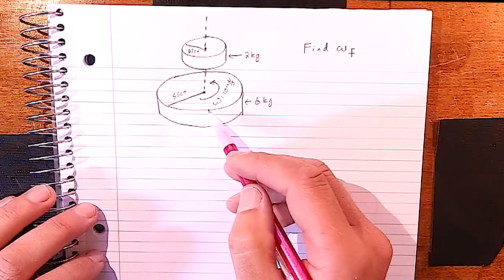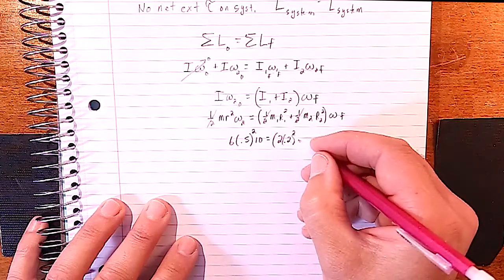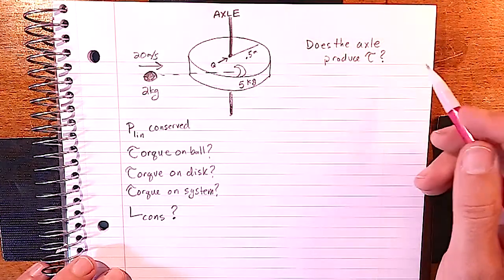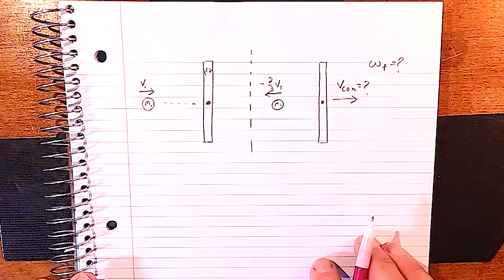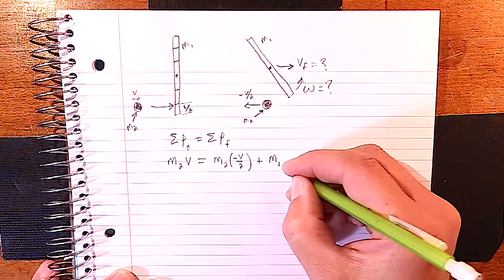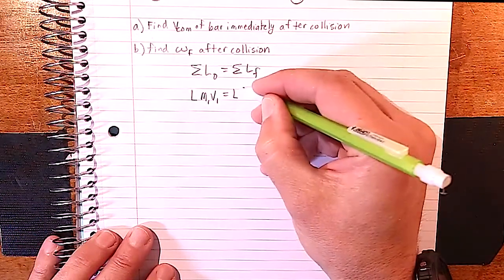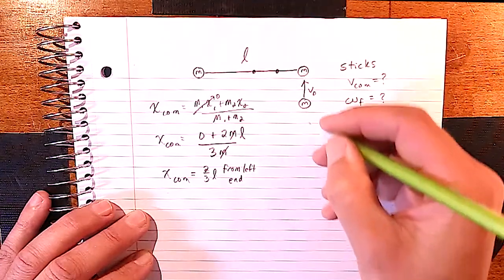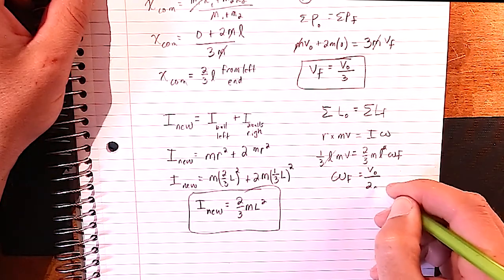Ep 2.2 Part 2 Angular Momentum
All of the most common problems that deal with conservation of angular momentum are covered in this episode. These include disks landing on disks and all of the variations between collisions with balls and rods both with and without axles/hinges.